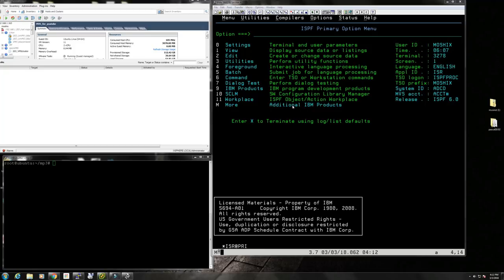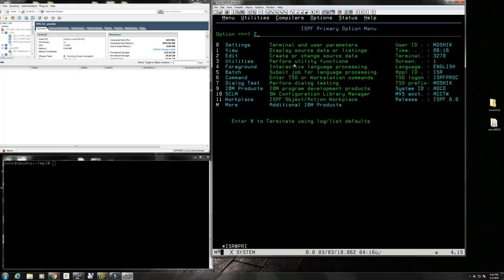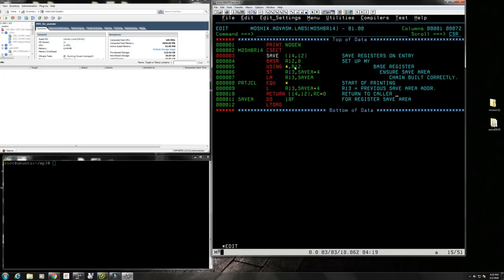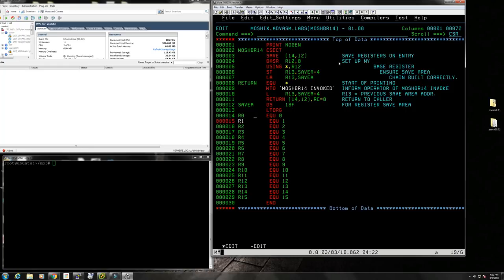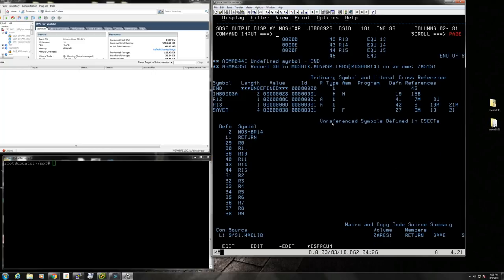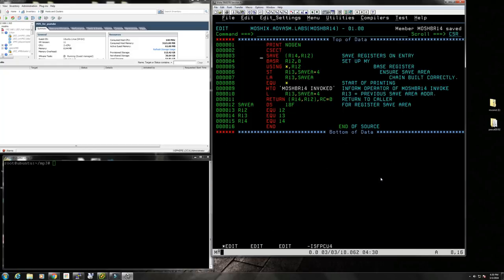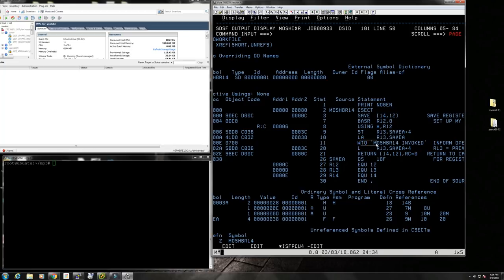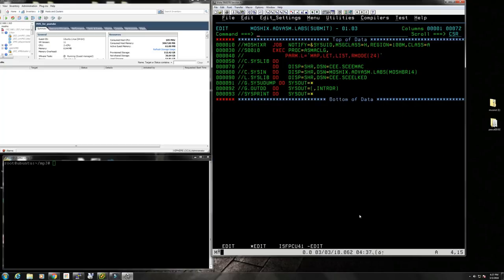Write our own IEFBR14 MVS, z/OS utility - M52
How to write utilities for the MVS or z/OS mainframe operating system.

IEFBR14 consisted initially of a single instruction a "Branch to Register" 14. The mnemonic used in the IBM Assembler was BR and hence the name: IEF BR 14. BR 14 is identically equivalent to BCR 15,14 (Branch Always [ mask = 15 = always ] to the address contained in general purpose register 14). BR is a pseudo instruction for BCR 15. The system assembler accepts many cases of such pseudo-instructions, as logical equivalents to the canonical System/360 instructions. The canonical instance of BR 14 is BCR 15,14.

The linkage convention for OS/360 and its descendants requires that a program be invoked with register 14 containing the address to return control to when complete, and register 15 containing the address at which the called program is loaded into memory; at completion, the program loads a return code in register 15, and then branches to the address contained in register 14. But, initially IEFBR14 was not coded with these characteristics in mind, as IEFBR14 was initially used as a dummy control section, one which simply returned to the caller, not as an executable module.

The original version of the program did not alter register 15 at all as its original application was as a placeholder in certain load modules which were generated during Sysgen (system generation), not as an executable program, per se. Since IEFBR14 was always invoked by the functional equivalent of the canonical BALR 14,15 instruction, the return code in register 15 was always non-zero. Later, a second instruction was to be added to clear the return code so that it would exit with a determinant status, namely zero. Initially, programmers were not using all properties of the Job Control Language, anyway, so an indeterminate return code was not a problem. However, subsequently programmers were indeed using these properties, so a determinate status became mandatory. This modification to IEFBR14 did not in any way impact its original use as a placeholder.